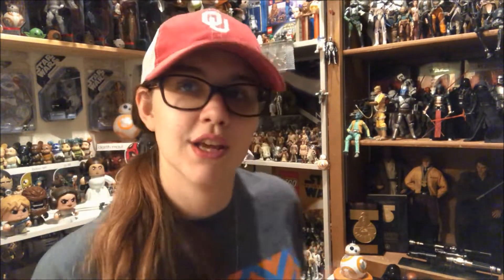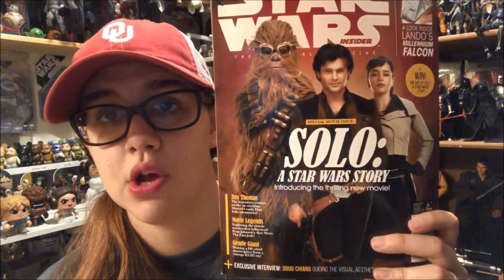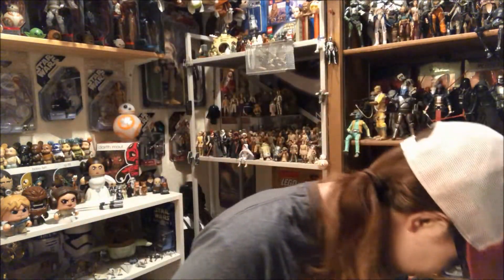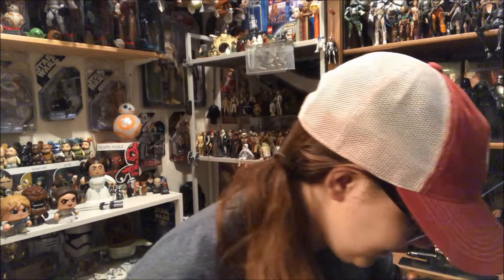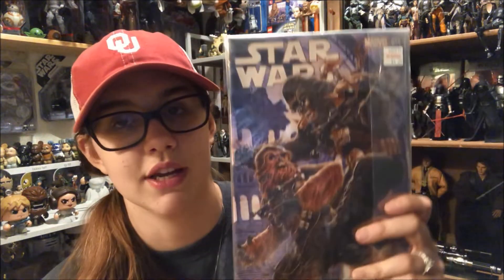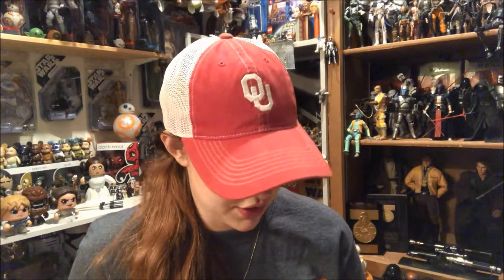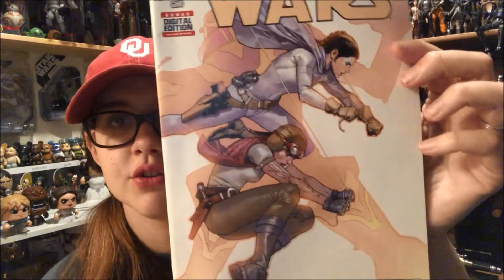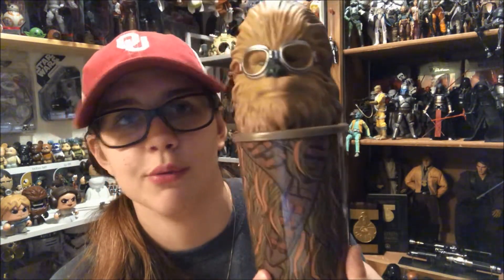TOY HAUL: JUNE 2018 | Star Wars | Jurassic Park | Ebay | Denny's | HPB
Thanks everyone for tuning into my June 2018 toy haul! It wasn't a very big month and I've been saving money when I can which means smaller hauls but I still hope y'all enjoy it!!!